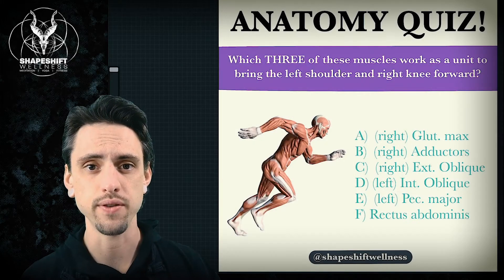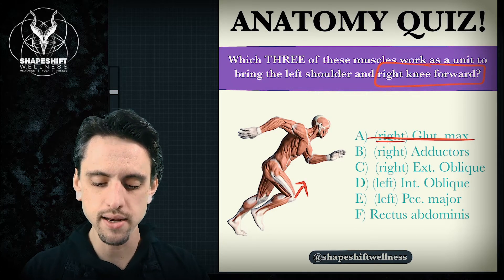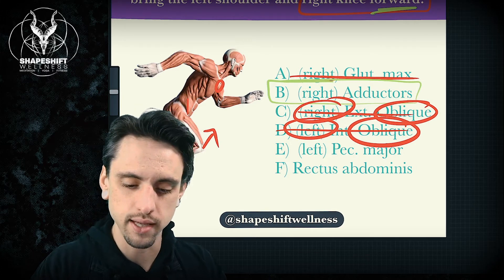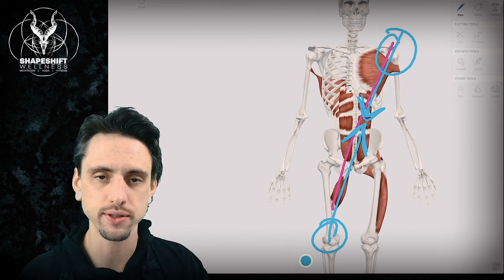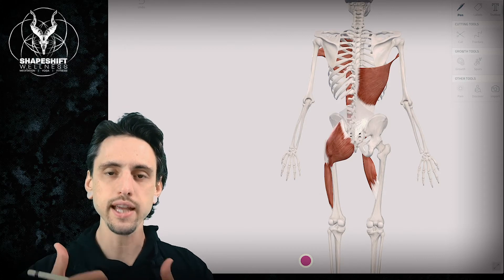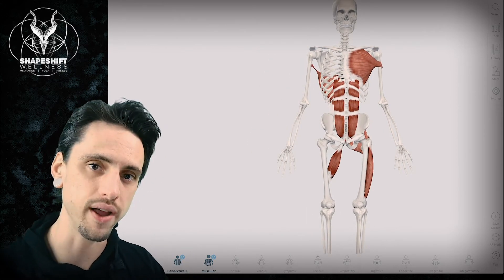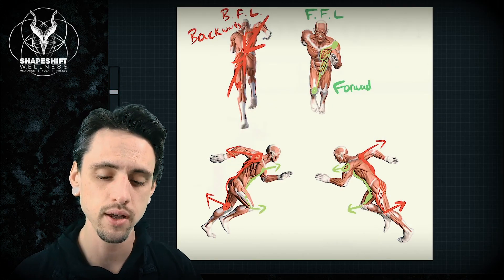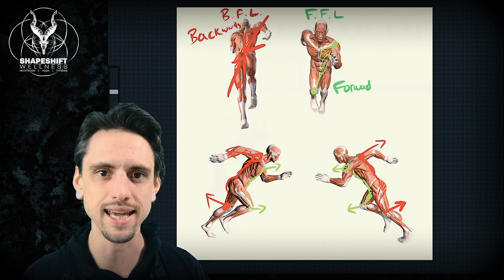Functional Slings in the Gait Cycle | Yoga Anatomy Lesson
This video explains how the front functional line and back functional line (similar to the anterior oblique sling and posterior oblique slings) function during the human gait cycle. We then learn to translate these anatomy trains for use during a yoga practice, by talking about yoga pose sequencing and twists.
The BACK functional line consists of the continuous fascial connection and tensegrity between the latissimus dorsi, thoracolumbar fascia, gluteus maximus, and vastus lateralis. Together they behave like one giant muscular complex to accomplish rotational tasks, such as throwing a ball, walking, running, or even doing a yoga pose like a twisted lunge.
This is roughly the same thing as the posterior oblique sling, subsystem, or kinetic chain. We use different terms to describe similar things sometimes.
The front functional line consists of the continuous fascial connection and tensegrity between the pectoralis major, rectus abdominus, and adductor longus. Together they behave like one giant muscular complex to accomplish rotational tasks, such as throwing a ball, walking, running, or even doing a yoga pose like a twisted lunge.